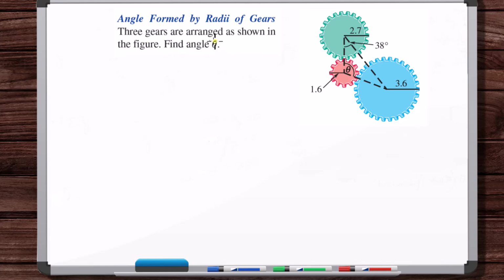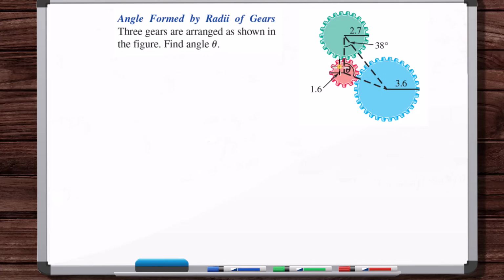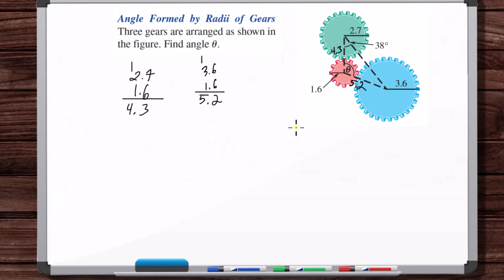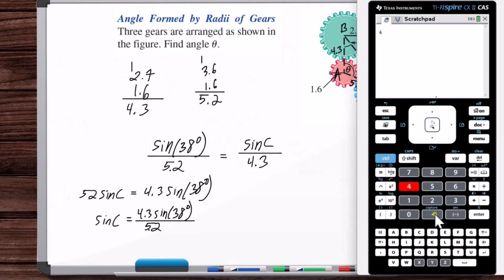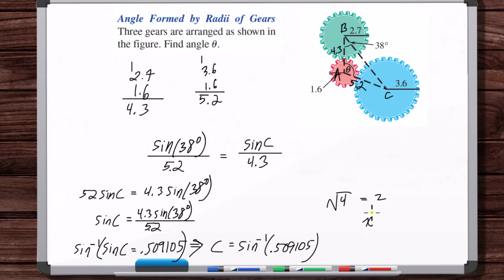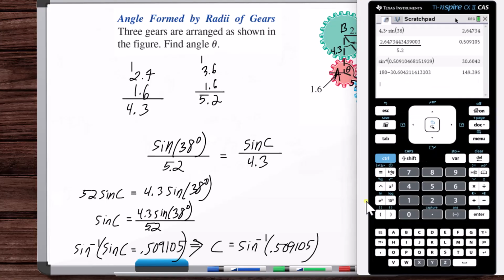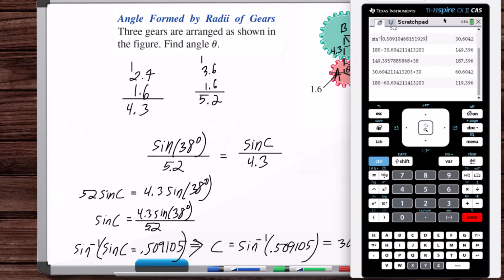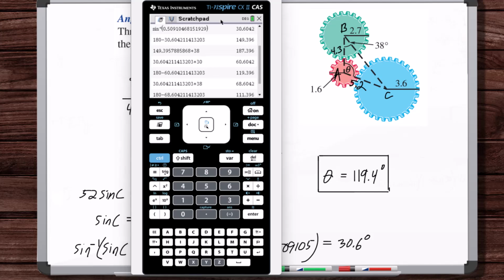Angle formed by Radii of Gears | Applications of the Law of Sines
In this video, we use the law of sines to find the angle formed between a meshed trio of gears.